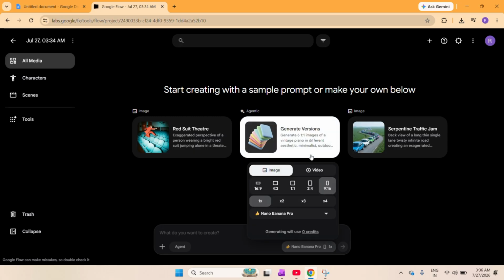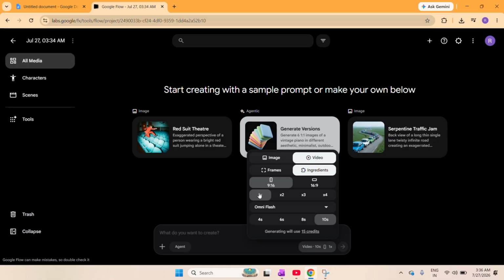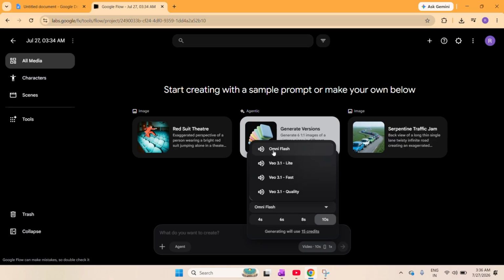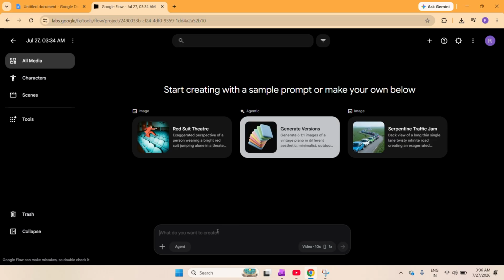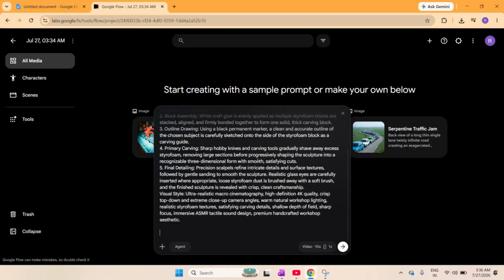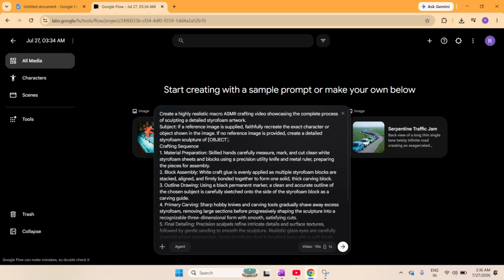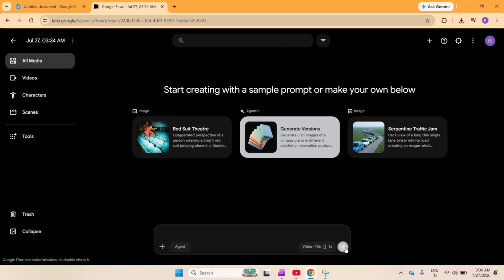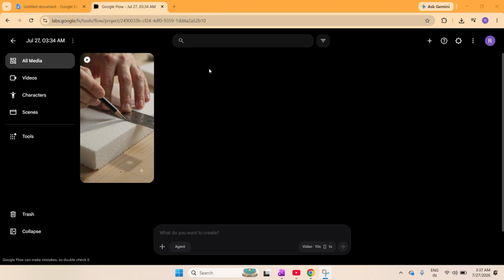How to Create Viral AI Thermocol DIY Object Videos (100% FREE AI Tools)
Want to create viral AI Thermocol DIY object videos that get millions of views? In this tutorial, I'll show you exactly how to generate realistic thermocol craft and DIY object videos using 100% FREE AI tools.

In this tutorial, you'll learn:
How to create realistic thermocol DIY object videos with AI
How to generate satisfying crafting and carving scenes
The best FREE AI tools for viral DIY videos
Tips to make your AI-generated crafts look realistic
How to create engaging YouTube Shorts, TikTok, and Instagram Reels

ai tutorial
chatgpt tutorial
flow ai tutorial
youtube ai tutorial
ai content creation
ai diy crafts
realistic ai videos
ai object creation
thermocol object making
viral diy videos
ai workflow
reavron